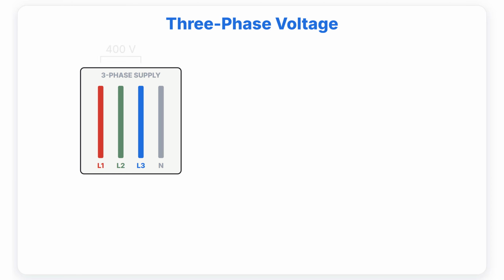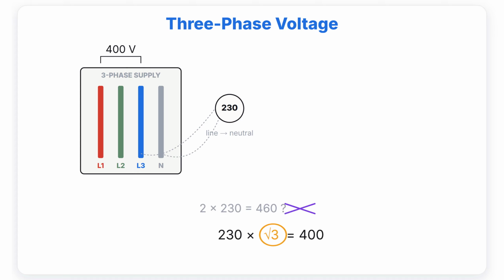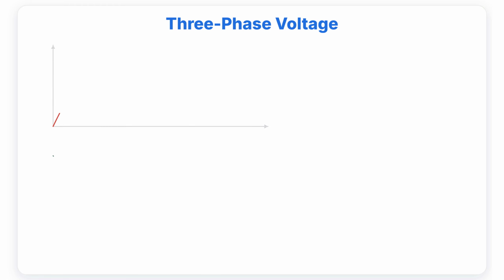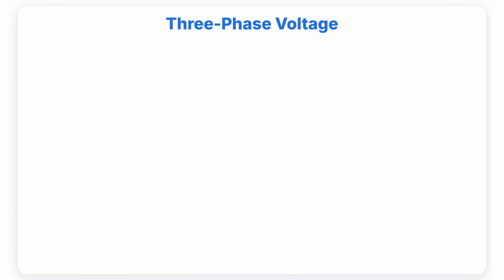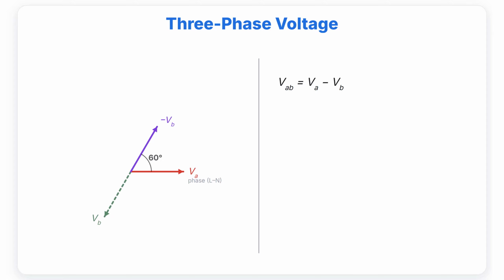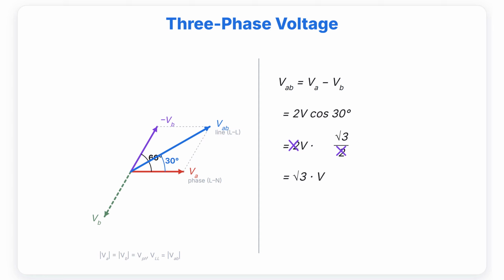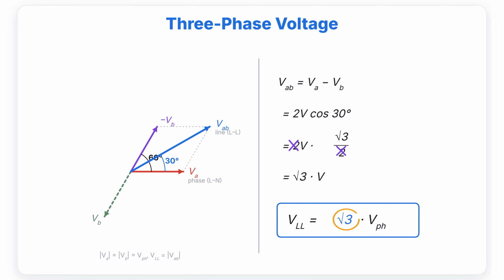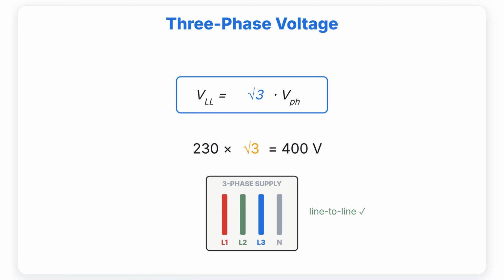Three-Phase Mystery: Where Does √3 Come From?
Your three-phase panel says 400 volts. But measure from any one wire to neutral and you only get 230. So why isn't the line voltage just 2 × 230 = 460?
The gap is a single constant: √3. In this video we derive it from scratch with a phasor diagram — and watch the √3 fall right out of the geometry.
What we build:
• Why three-phase voltages sit 120° apart
• Why line voltage is a DIFFERENCE of two phases (V_ab = V_a − V_b)
• Subtracting a phasor = flipping it → the angle becomes 60°
• Adding two equal arrows 60° apart → 2V·cos30°
• cos30° = √3/2 → the reveal: V_LL = √3 · V_ph
By the end, 400 V line-to-line and 230 V per phase are the same system — and the √3 makes complete sense.
⏱️ Chapters
00:00 The 400 V vs 230 V mystery
00:22 The phasor derivation
01:13 The payoff